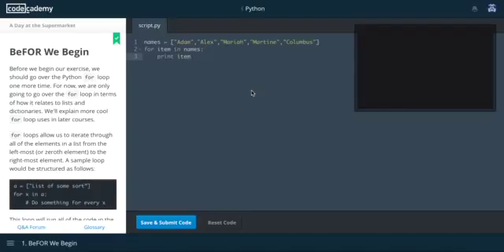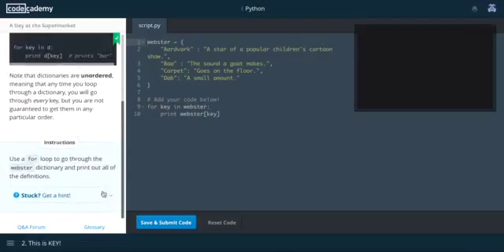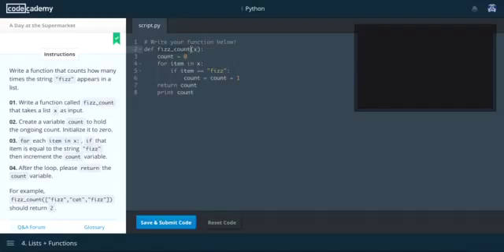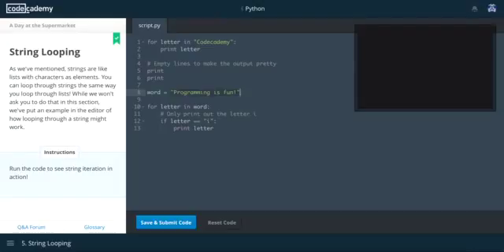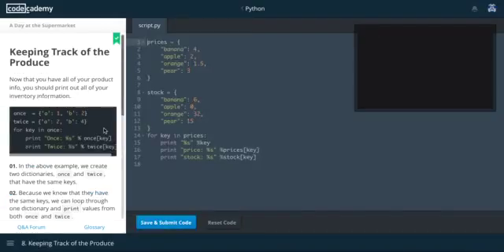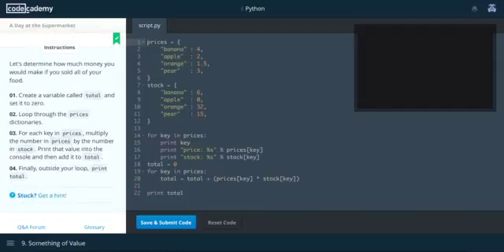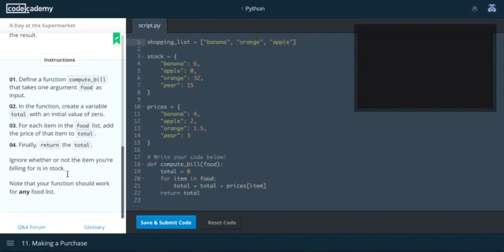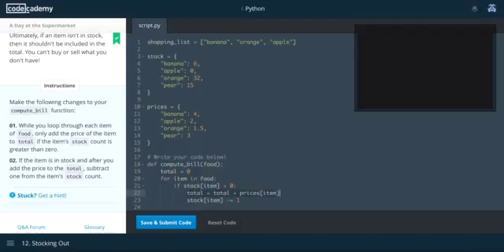06 Unit 5 A Day at the Supermarket